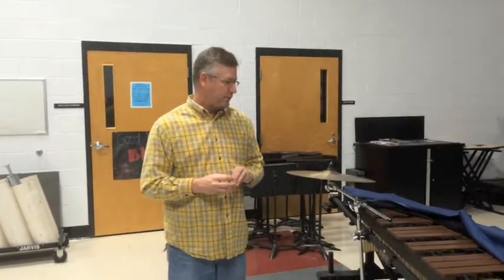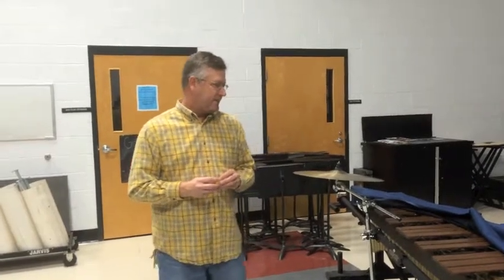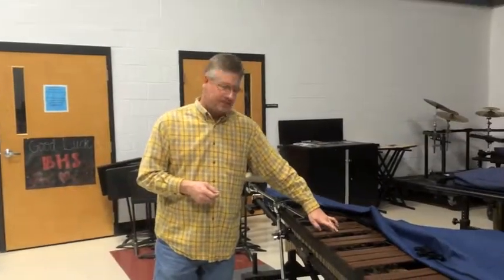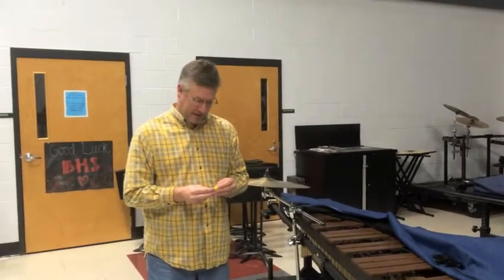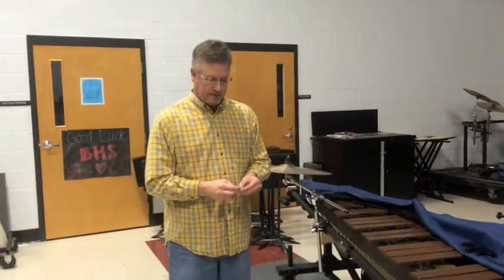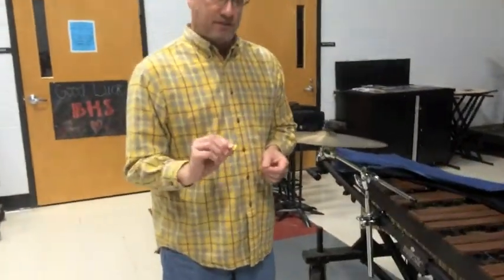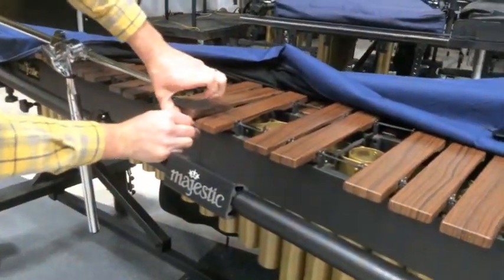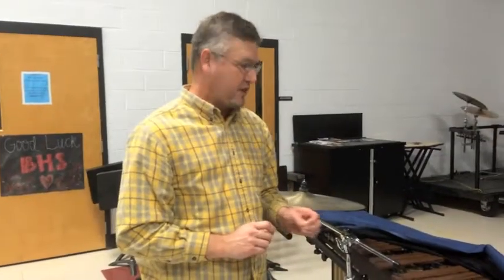Fixing a Saggy Marimba - Quick Clips #8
Visit LicksAndKicks.com today!

Licks and Kicks Music is a fresh, intuitive platform for superior custom arrangements from some of the best arrangers, composers and designers writing today.

On our website, you’ll find award-winning compositions by some of the finest arrangers creating music today. You’ll be able to listen to and view samples of works written for a variety of ensemble categories and skill levels.